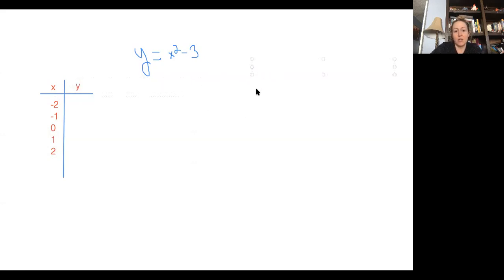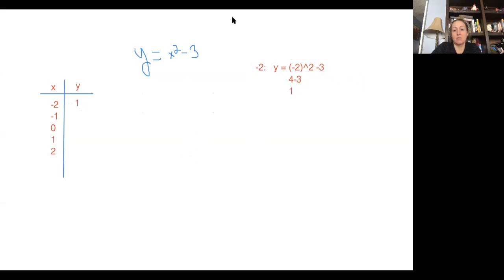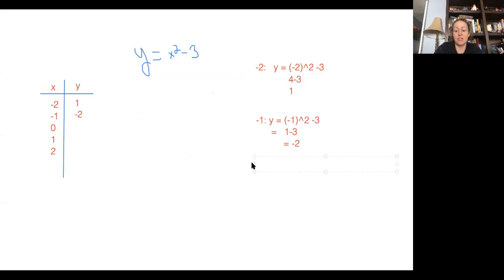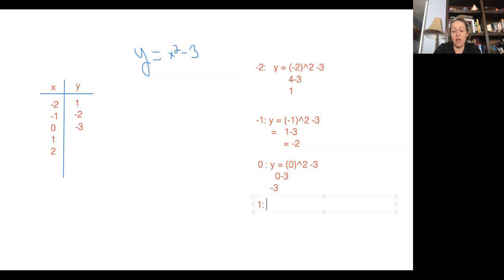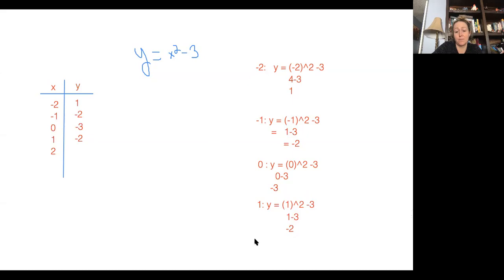How to make an x,y table for quadratics